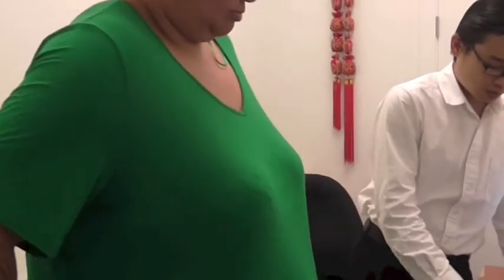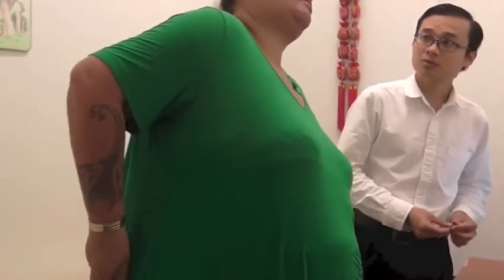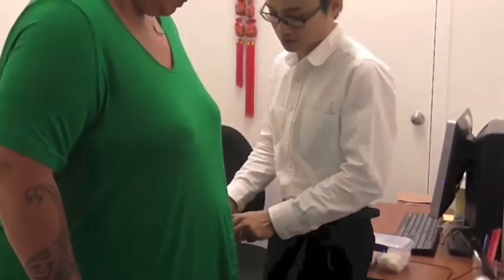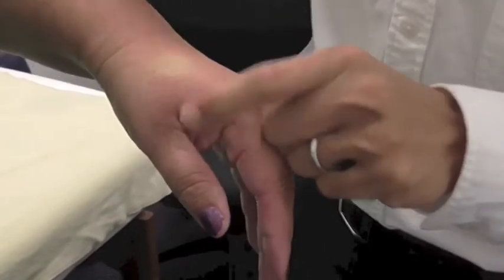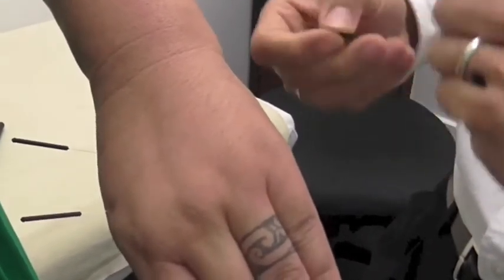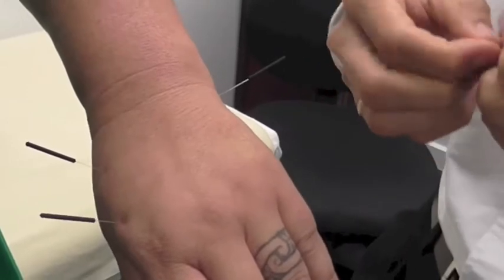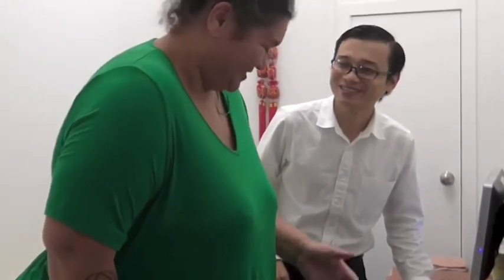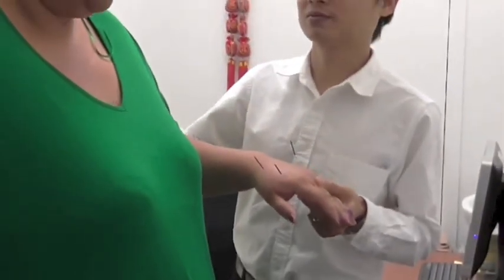Dr Tan's Balance Method of Linggu combo immediate relief lower back pain in Hamilton, New Zealand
to find out more about Dr Tan Balance Method Acupuncture.
Dr Tan's Balance Method of Linggu combo immediate relief lower back pain
27F Whatawhata Road,
Dinsdale, Hamilton,NZ.